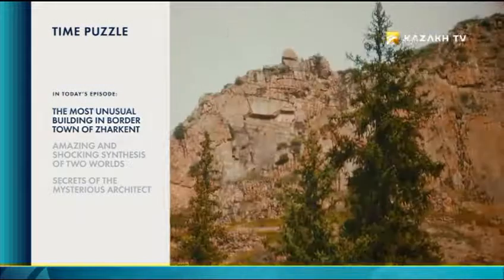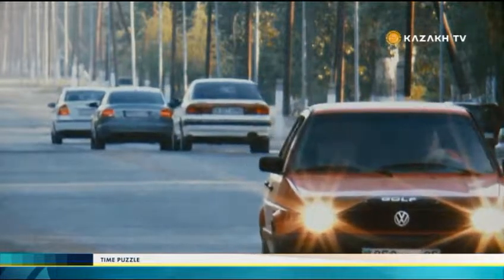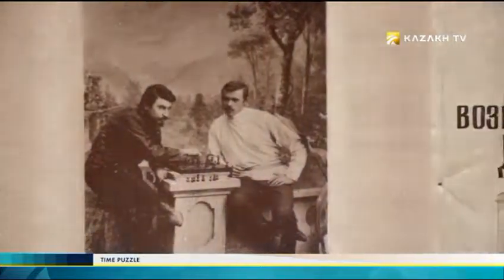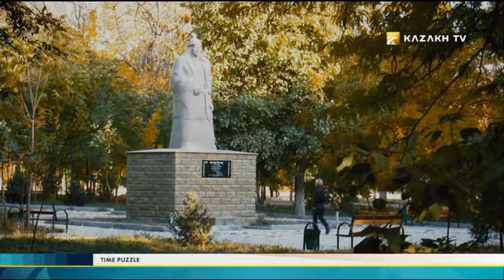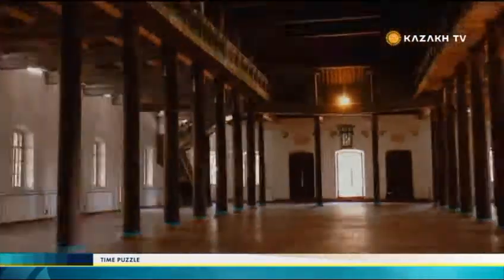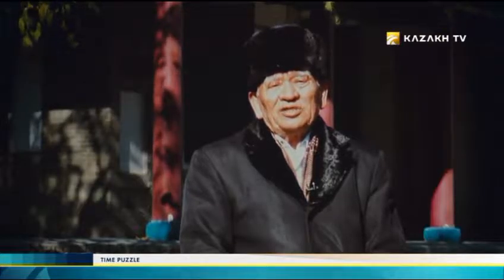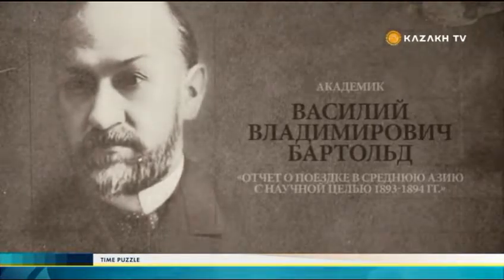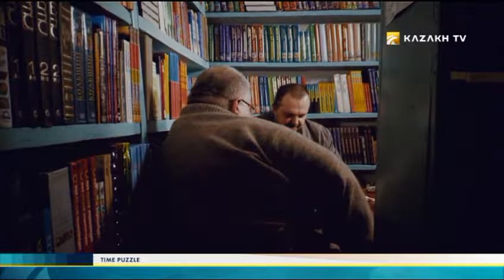"Time Puzzle" №7 (09.12.2016) - Kazakh TV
Today in the program:

The most unusual building in border town of Zharkent;
Amazing and shocking synthesis of two worlds;
Secrets of the mysterious architect.

The official Youtube channel of Kazakh TV.